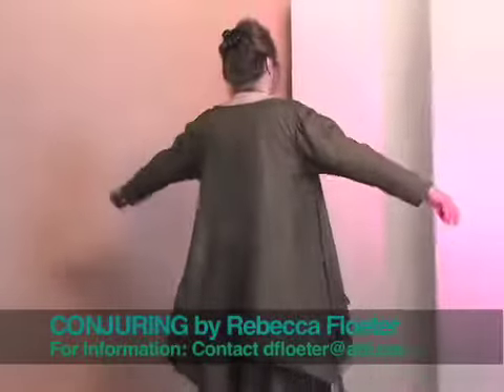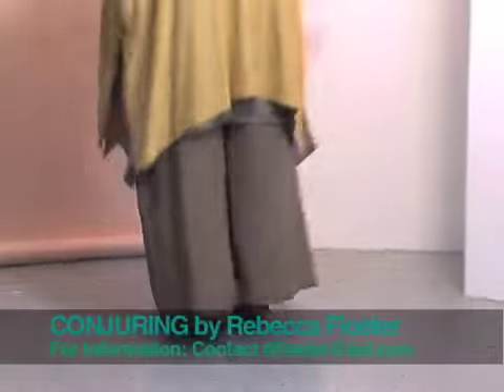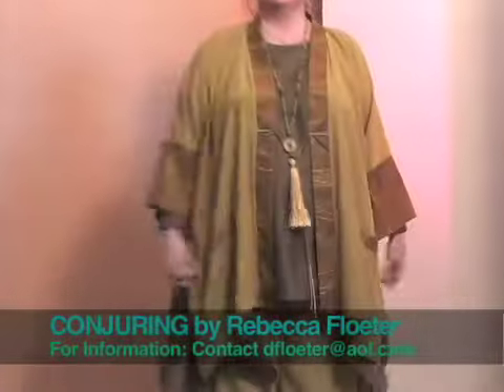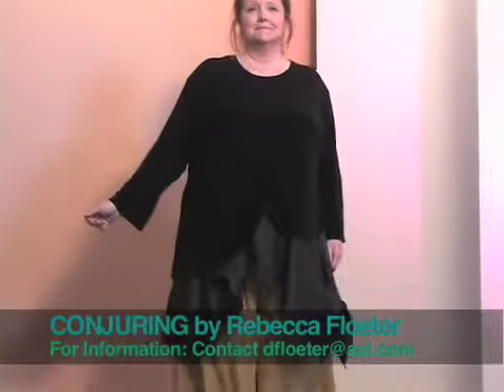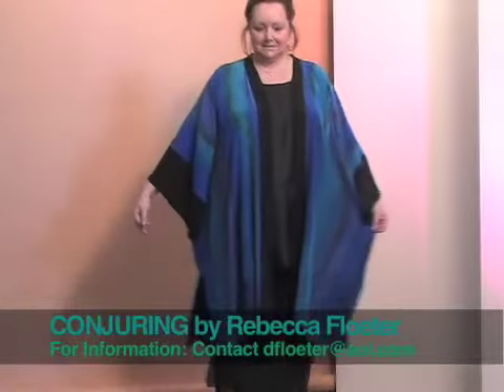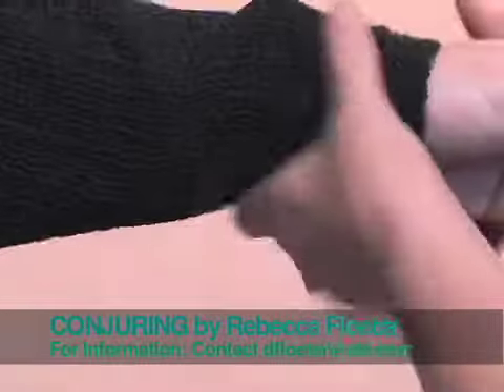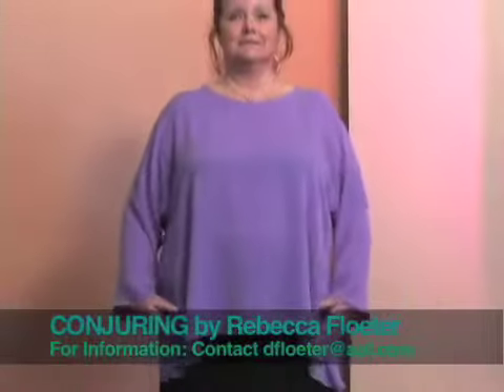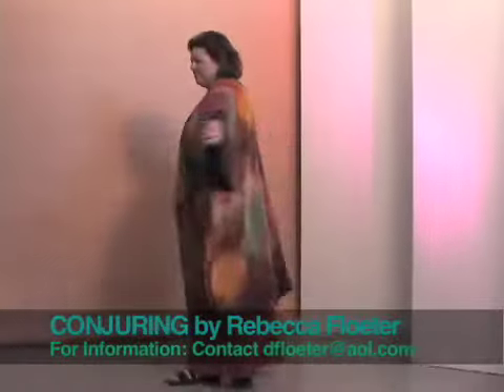Rebecca Floeter's Art To Wear Trunk Show